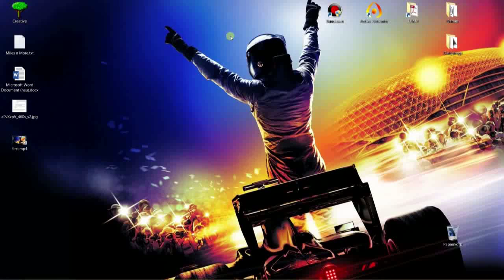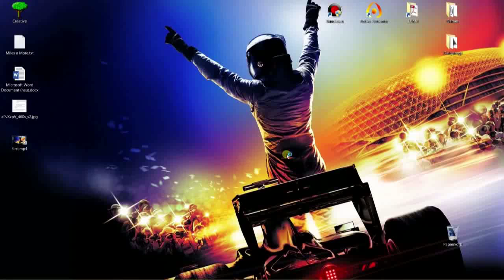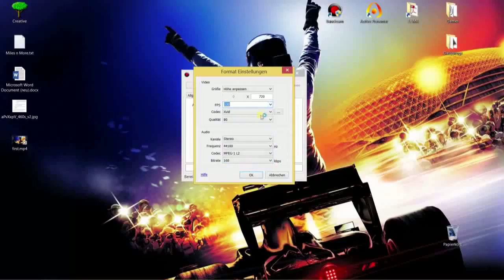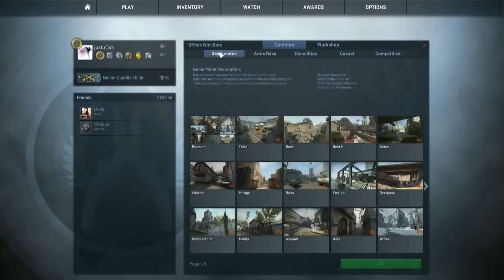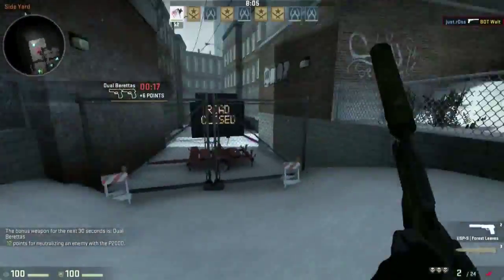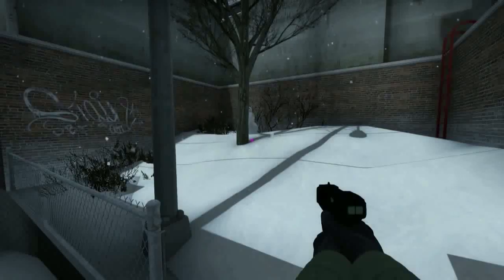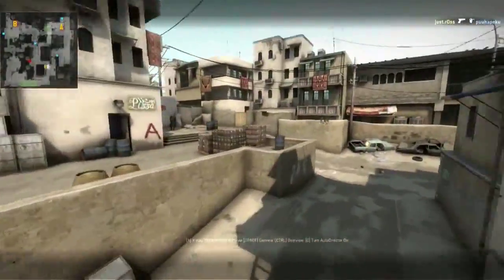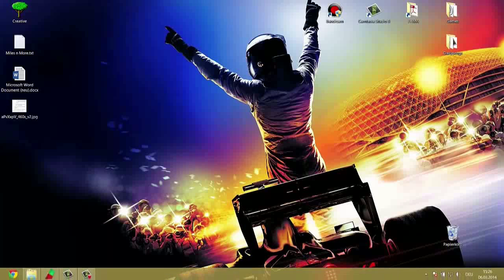How to Convert your ingame csgo demo into AVI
not mine video